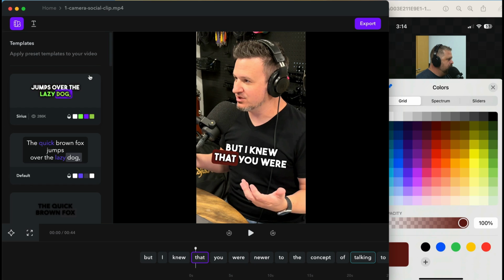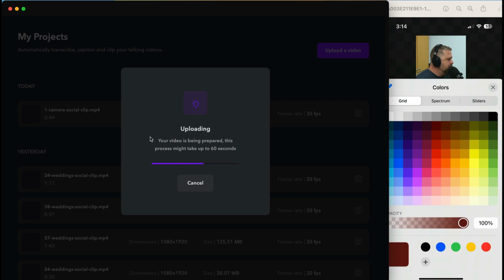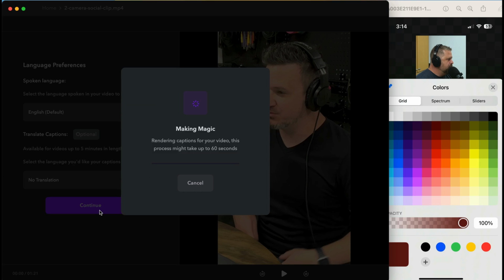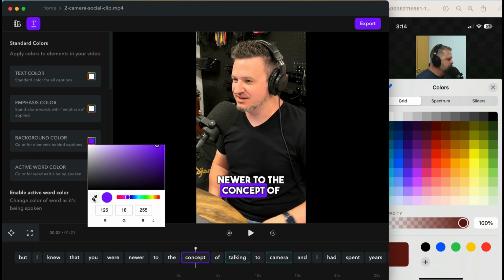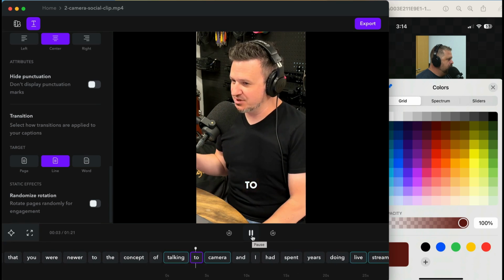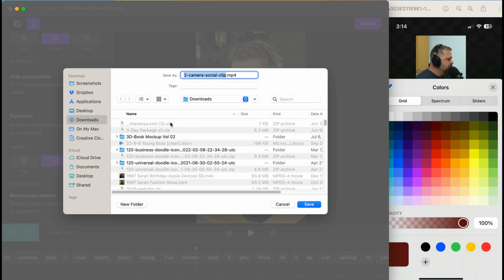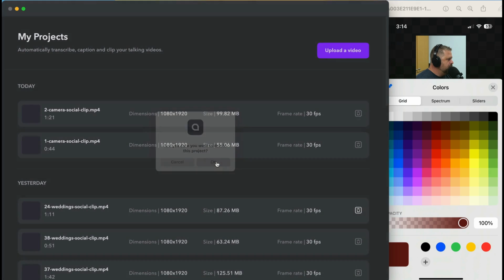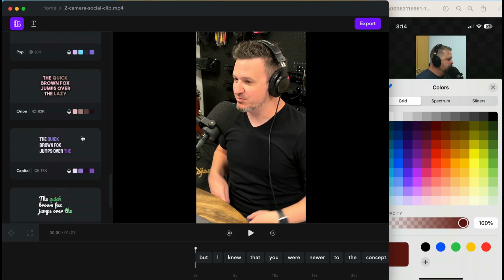Captions Desktop App for Mac | Import, Export, Edit, Change Colors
Captions.ai has a new desktop app out for Mac and it is currently in Beta. This video shows you what the app currently looks like, how to import and export (pretty straightforward), and how to change colors on your captions text.

The app is fairly simple right now but according to their development team will be receiving a lot of new features in the coming months.

Keep a look out!